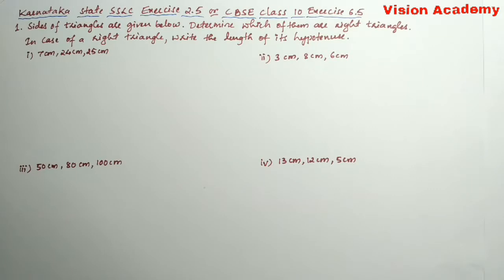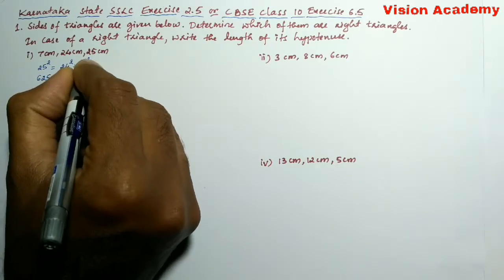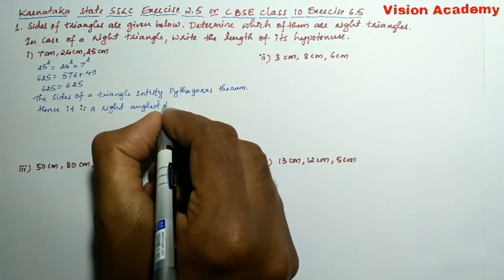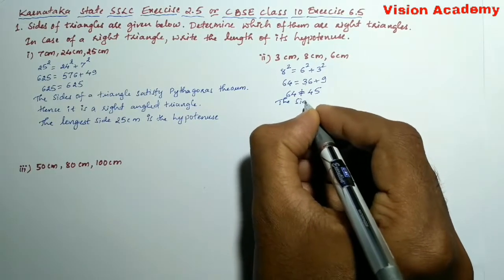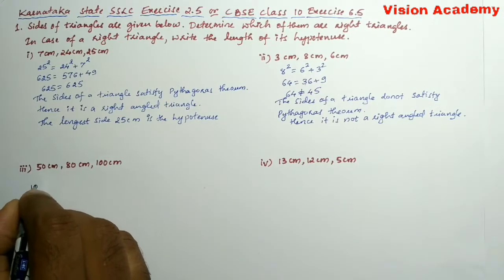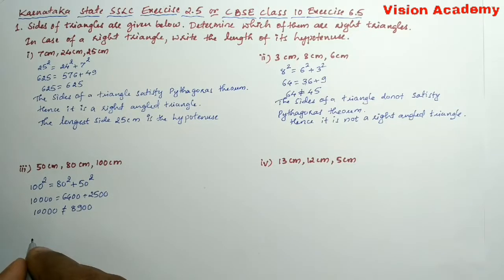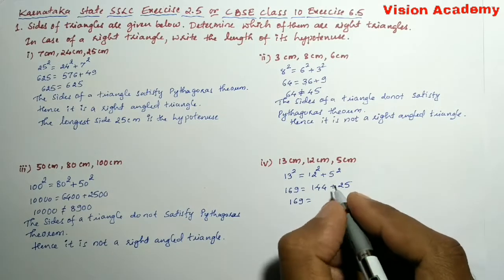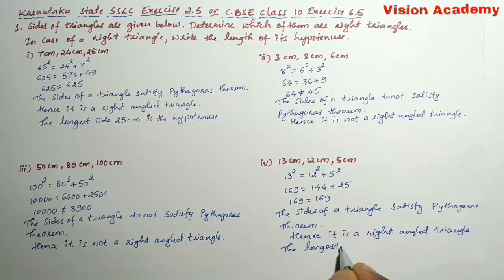class 10 maths chapter 6 | triangles class 10 | ex 6.5 q 1